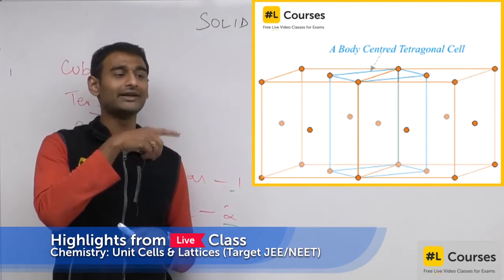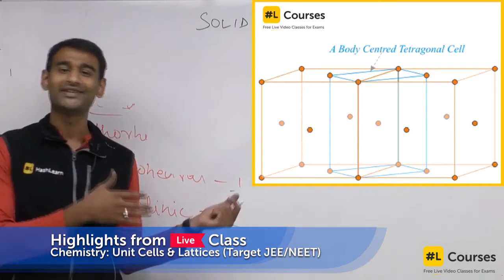Lattices Made Easy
Learn how Lattices are easy. To watch the full Class on 'Units & Lattices' for your JEE/NEET exam for Free,